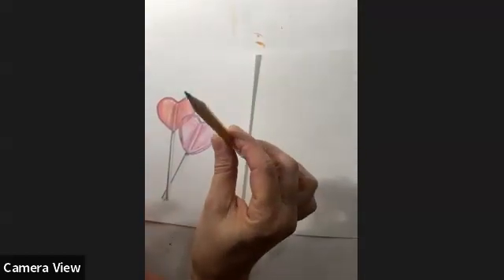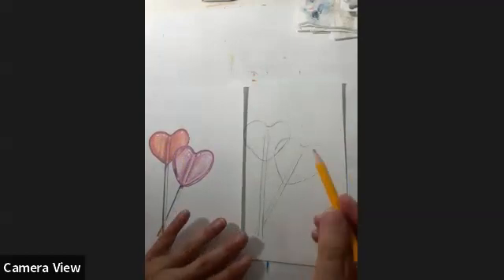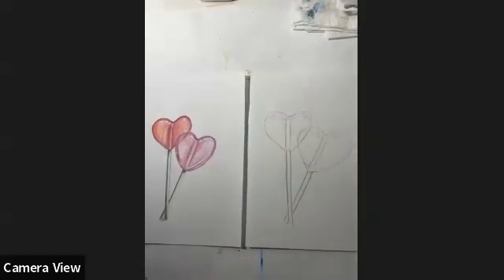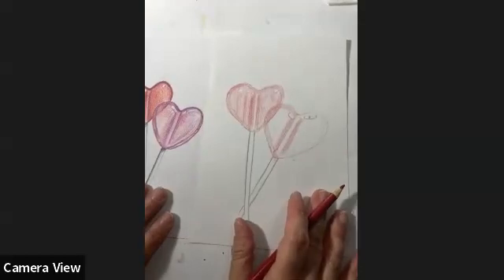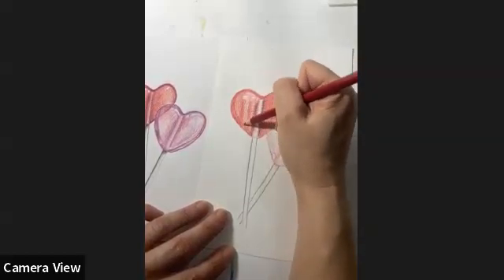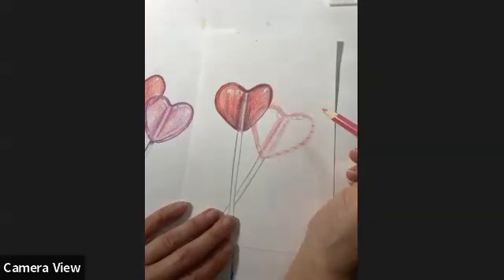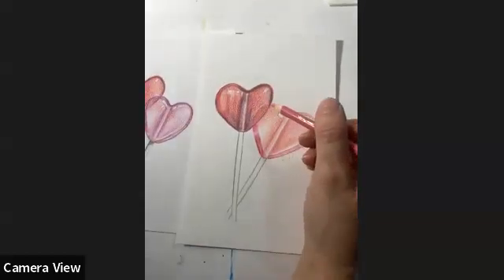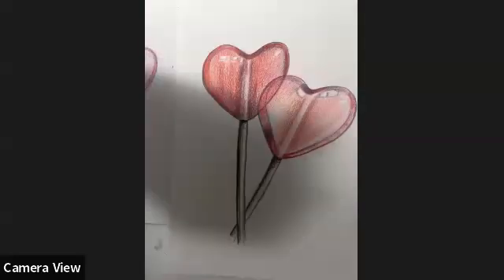Colored Pencil Lollipops Drawing- Feasterville Library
Join me and adult patrons of Feasterville Library in Feasterville, Pennsylvania as we create realistic colored pencil lollipops using colored pencils and a layering technique.